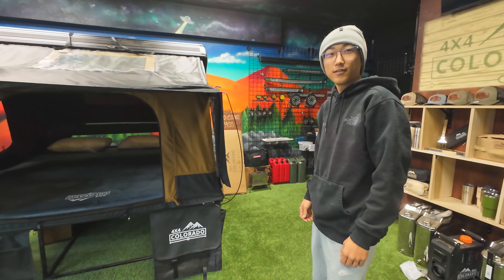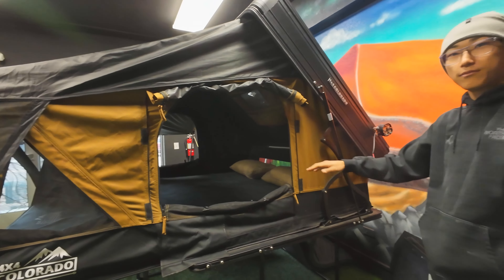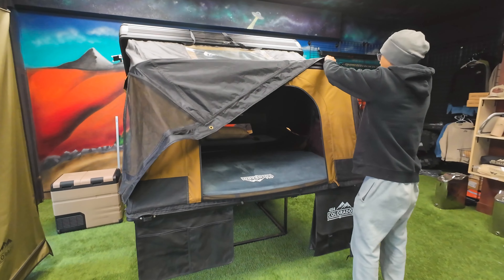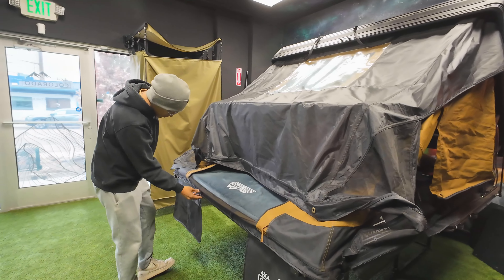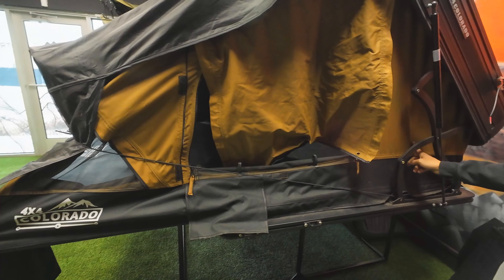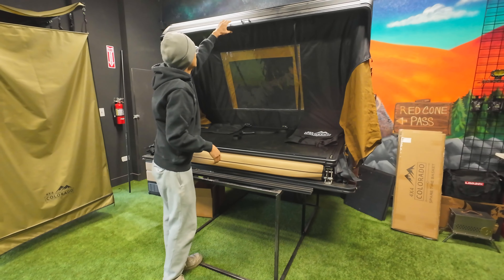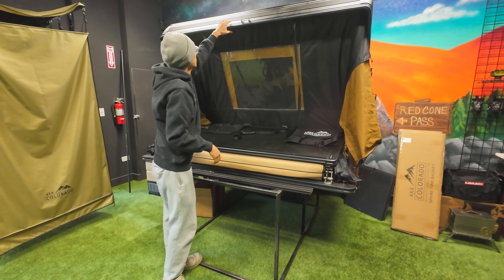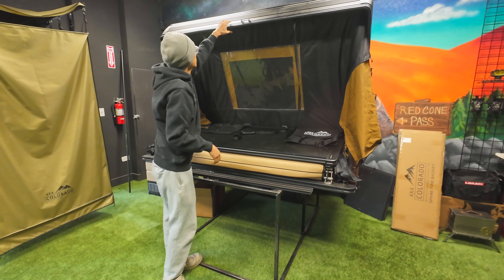How Easy is Takedown and Setup of The Alto Roof Top Tent Series from 4x4 Colorado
In our recent trip to purchase our tent @4x4colorado14 ,  we got a full demonstration with tips on how to setup and take down the Alto Series. Enjoy!

Overlanding Gear:
Geyser Shower
Dometic Go Faucet
Fellow Stagg Kettle
AeroPress Coffee Press

Cameras I use to Shoot my Video:
DJI Action 4
Go Pro Hero
DJI Mini 4 Pro

Great Accessories:
Snap Mounts for Action Cameras
River 2 Max Battery and Solar Panel